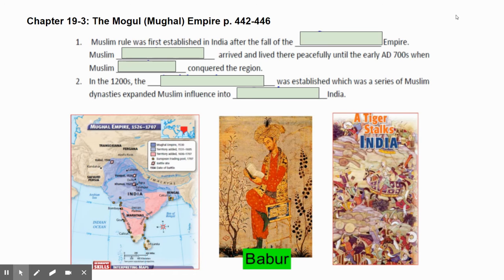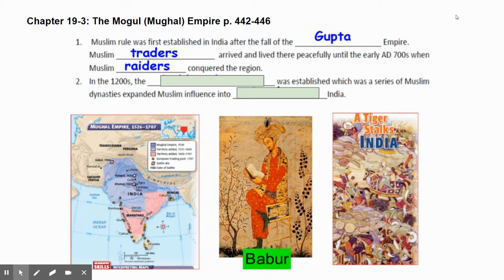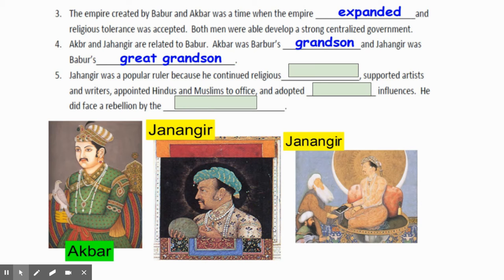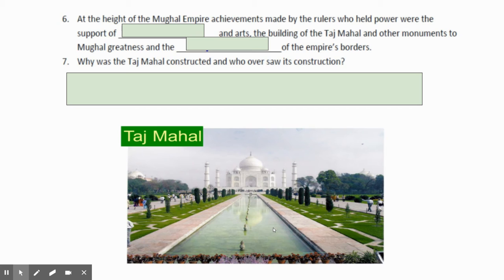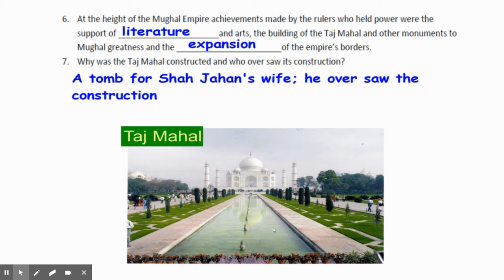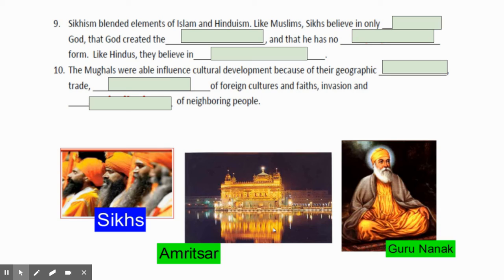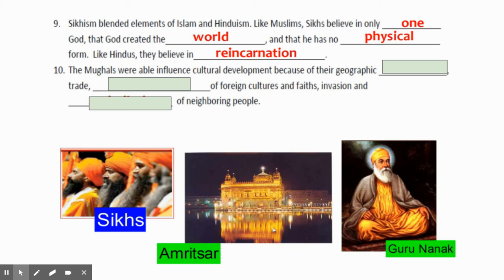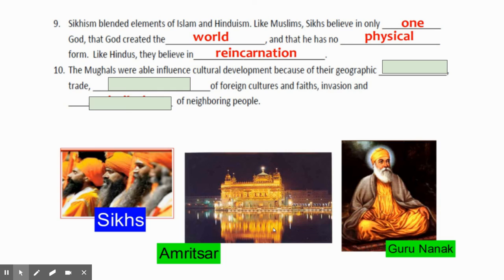WH Ch 19-3 S. & SE Asia